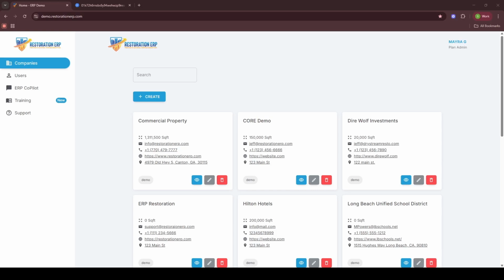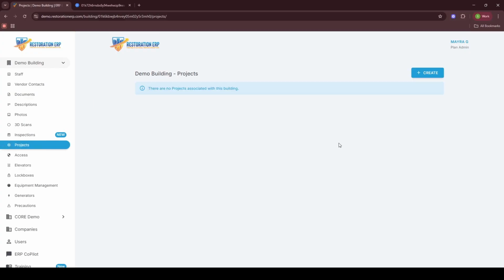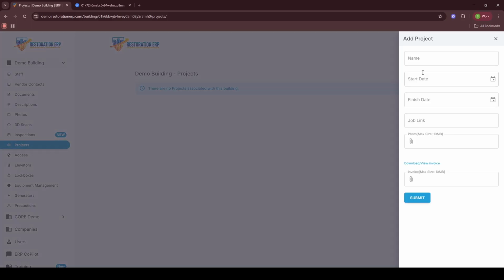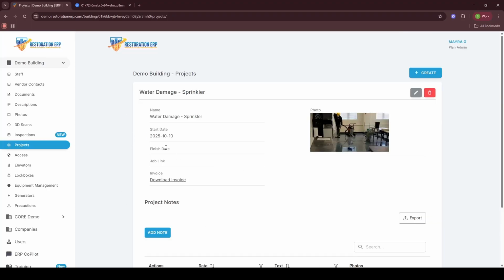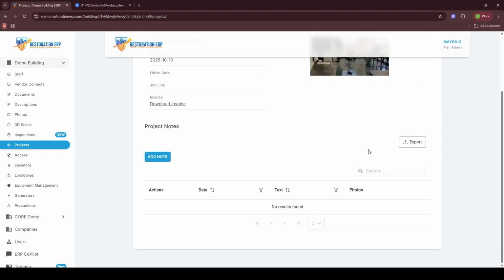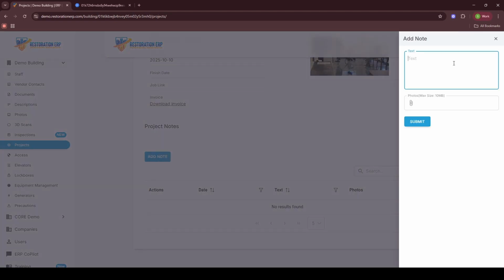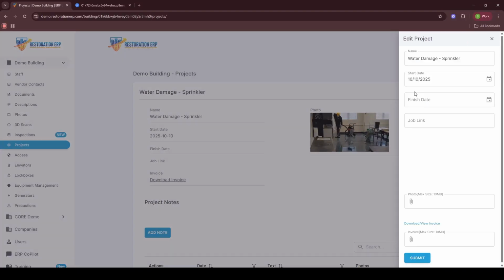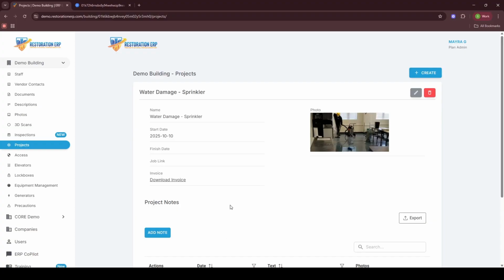Restoration ERP - How to add Projects to your buildings